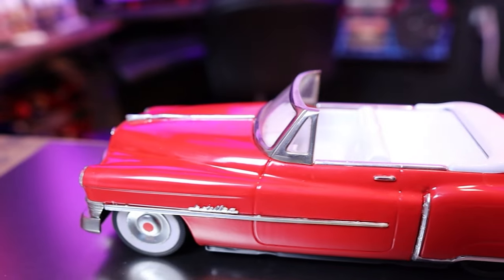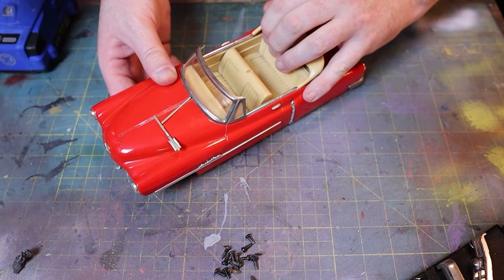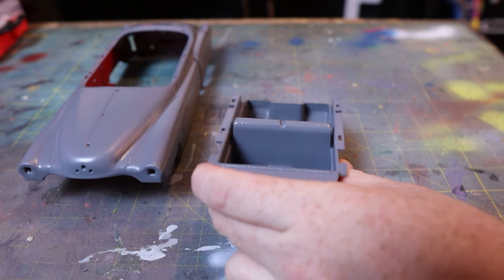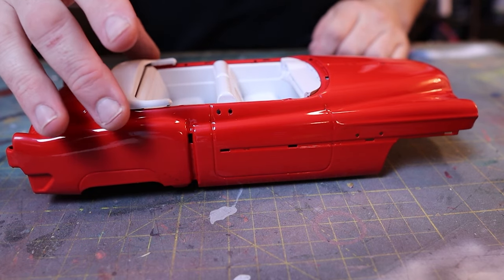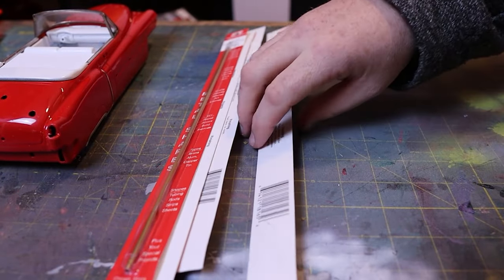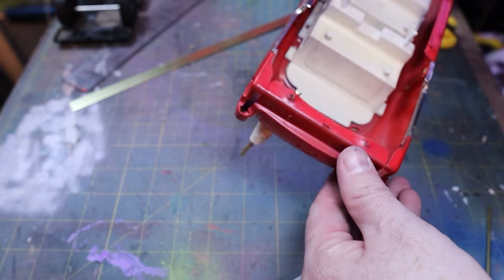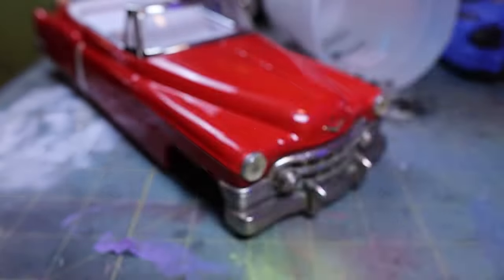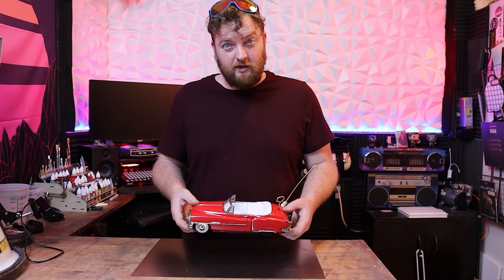Making a Replica of the Toy Car from Back To The Future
DO NOT TRY THIS WEATHERING TECHNIQUE AT HOME. All precautions were taken when filming the ending of this video to ensure everything and everyone remained safe.

 In This video I remake the prop from 1985's Back to The Future that Doc used to explain to Marty - the process for returning McFly and the Delorean to 1985, utilizing a lightning storm that would strike the Hill Valley clock tower. This is the same model toy that was used in production. Naturally, due to the uncontrollable nature of fire, the end result isn't necessarily the same as the prop that is still around from production in the end. Though I'm sure more than one was used. I doubt production only gave themselves one shot to make this scene happen. You too can make this for about $60 total if these are still on ebay for the same price. They're available in a variety of colors for about $30-60 and can be repainted. I don't condone the weathering process I used. Maybe you should stick to paint and weathering powders and pigments, which will give you a more controlled outcome.

Hey Dave, why don't you make smaller cars? Nah, that kind of thing you need to see Chuck about - over at Flying Valiant, he makes loads of really cool Hot Wheels and diecast cars.